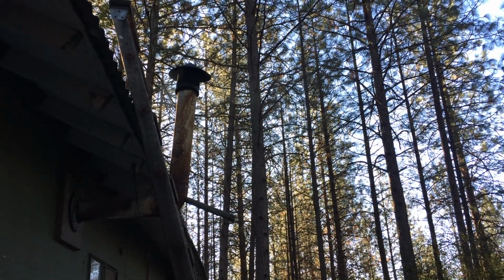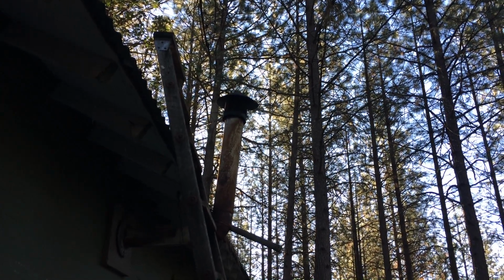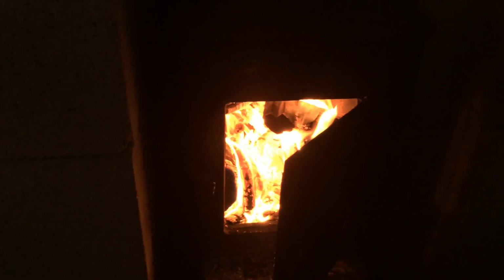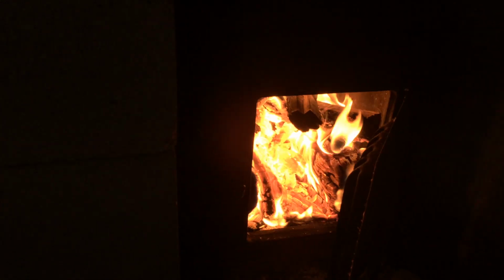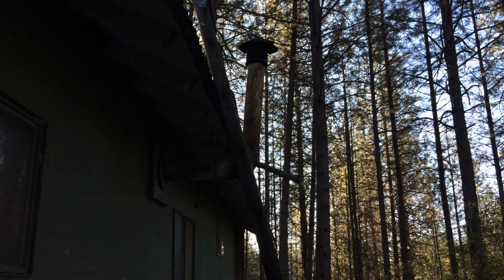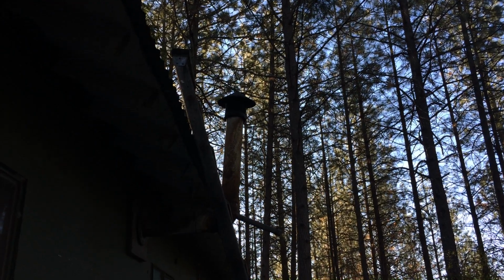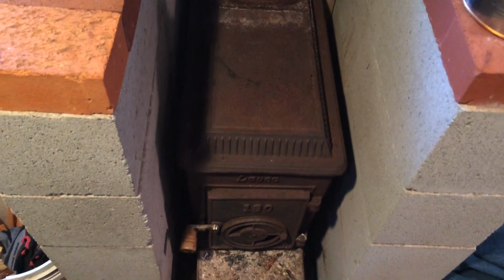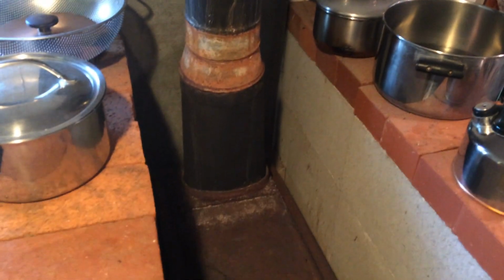No Smoke woodstove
Common sense wood stove function. The brand of stove is 'Lavec'